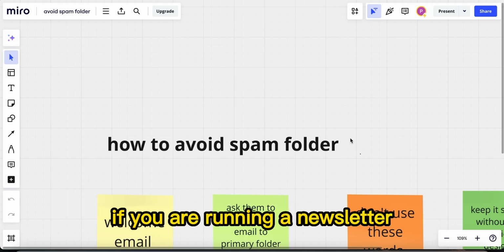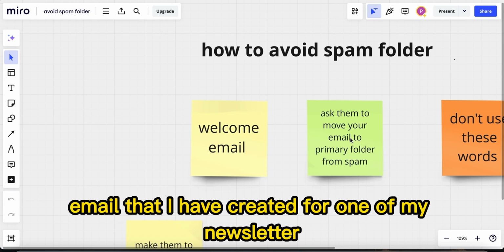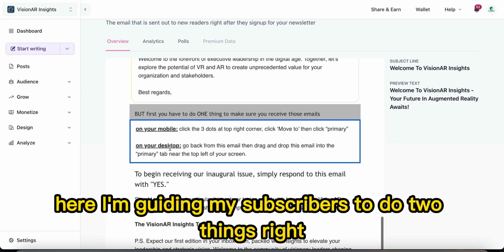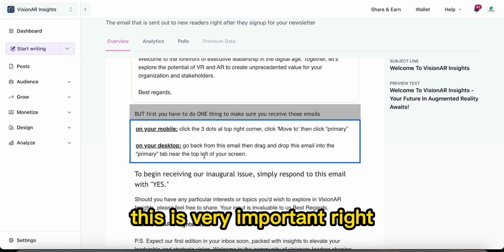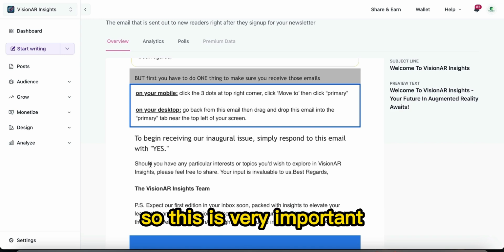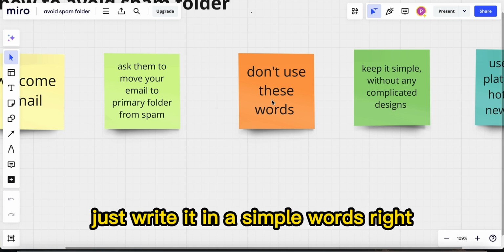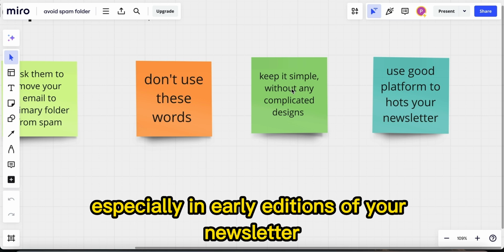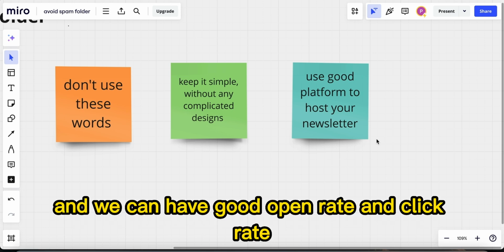🔥Top Tips | How to avoid spam folder when sending a newsletter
Learn how to keep your newsletters out of the spam folder with these top tips! In this video, we’ll share expert advice on optimizing your emails to ensure they land in your subscribers' inboxes. Avoid common mistakes and boost your newsletter's deliverability. Watch now to improve your email marketing success!